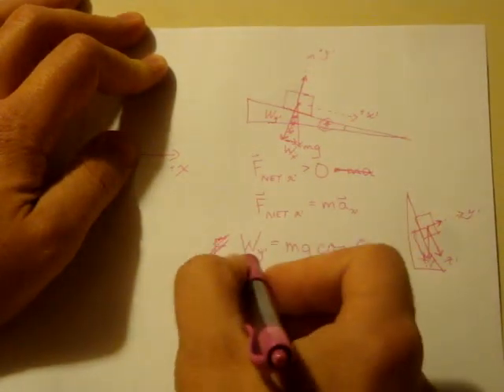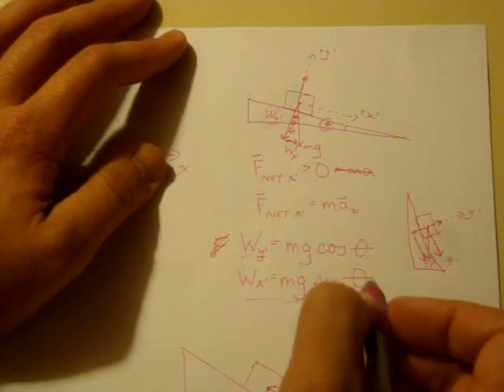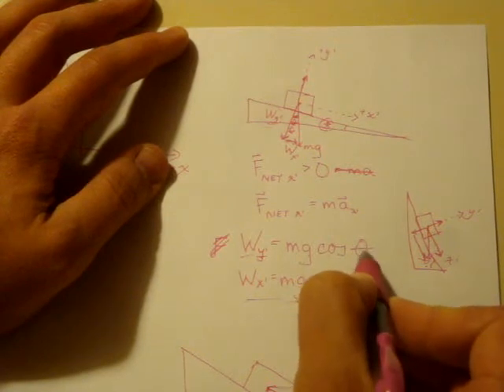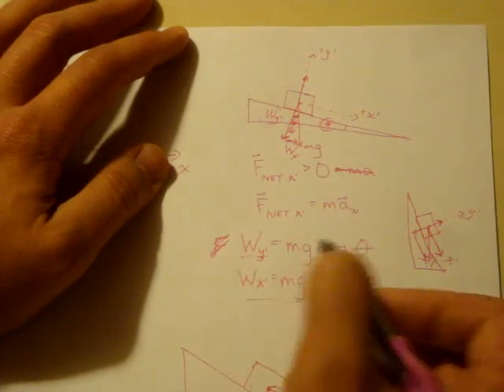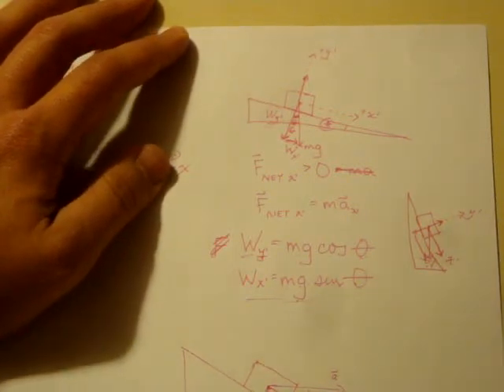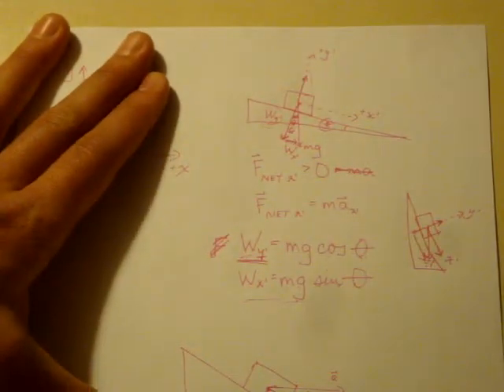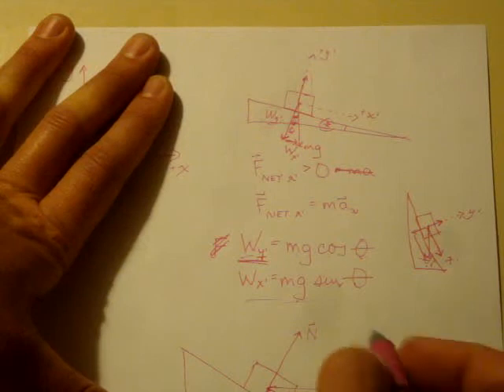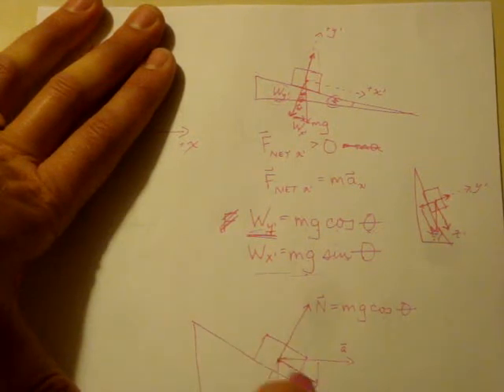More on convenient (alternative) coordinate system (Forces)